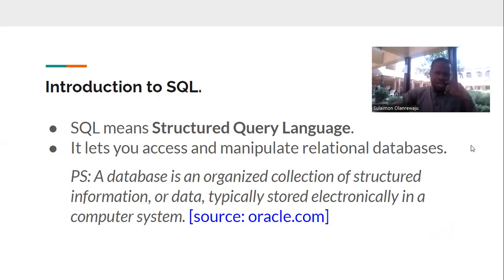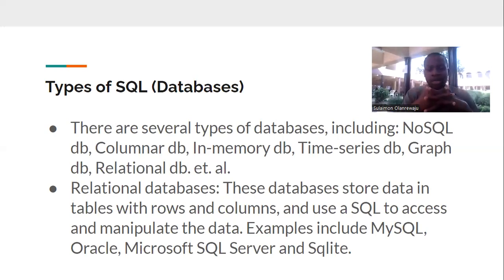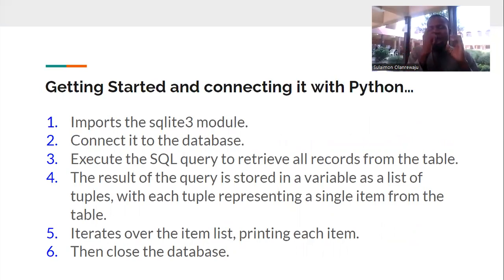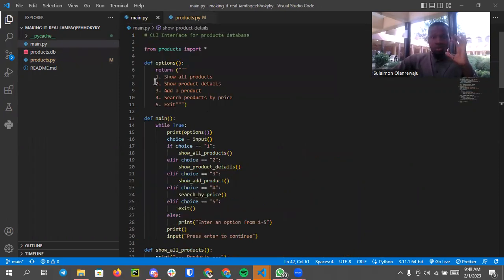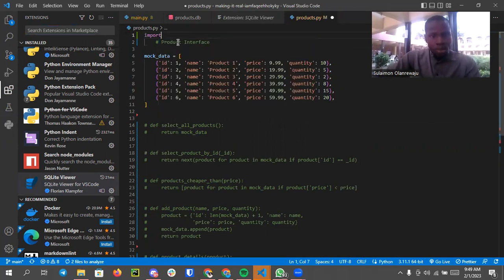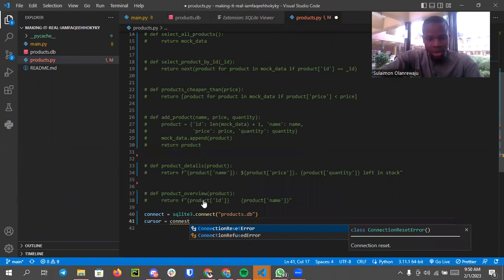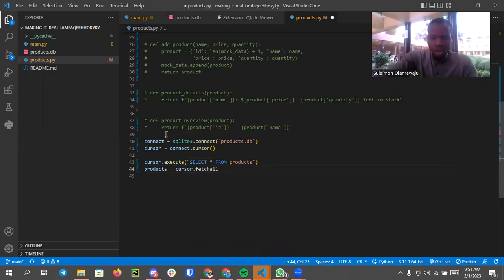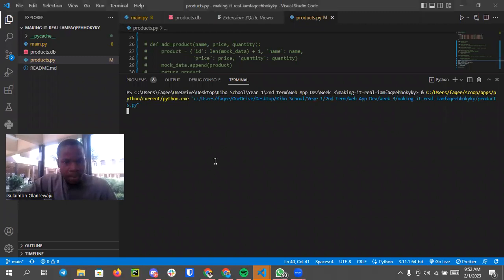Connecting a relational database (Sqlite3) to a Python file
In this video, you'll learn:
- What is database and their types?
- What SQL relational database is about.
- Steps to connect a R.D to a python file.
- How to implement it in your code (Demo)